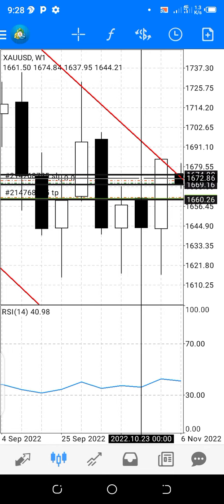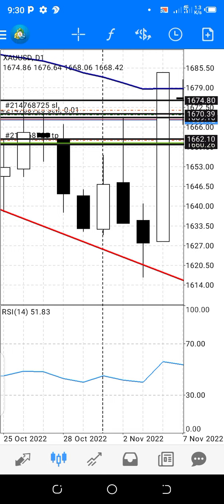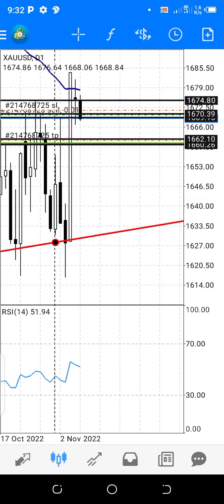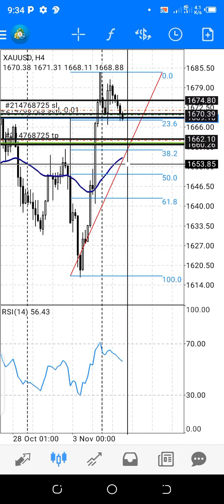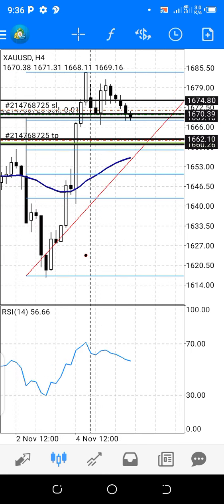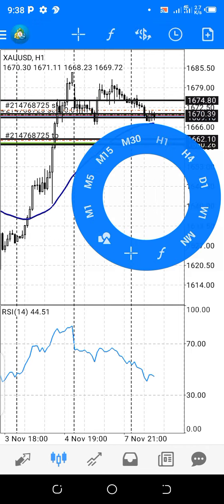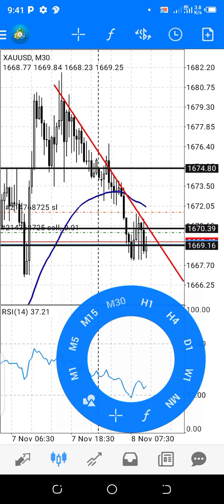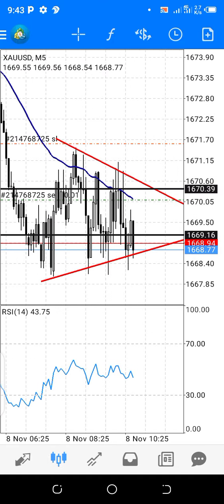Top down analysis for consistent profit reveal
forex and crypto phenomenal is a channel that will educate you on how to overcame in the forex industry.
we have been in the currency market for a while and we are here to help the upcoming forex millionaire to understand the market so that they can avoid many pitfalls on their trading journey and how I overcame the market after many years of Lost.